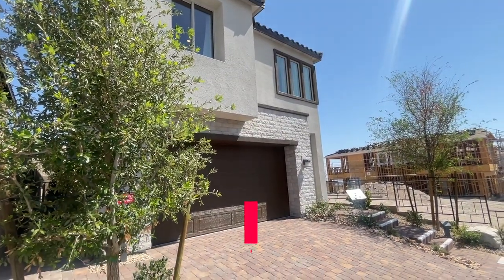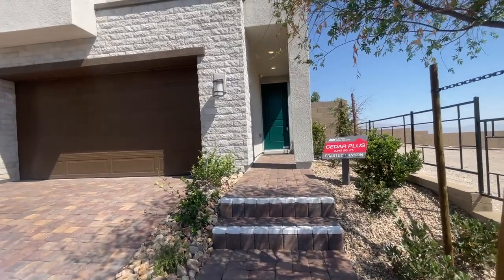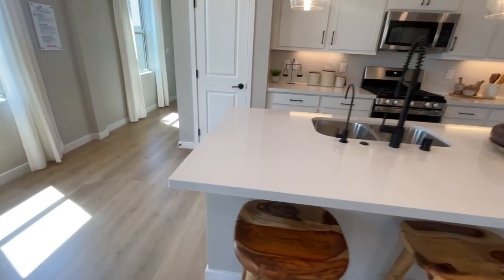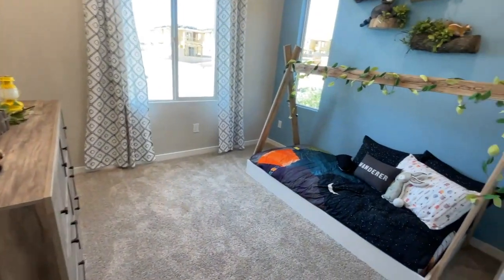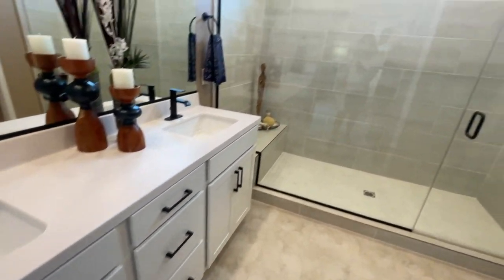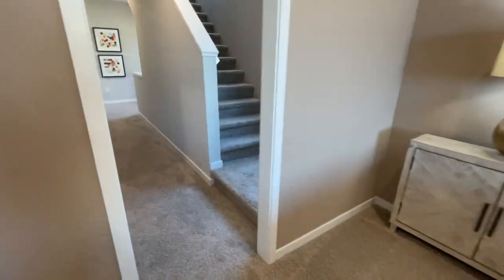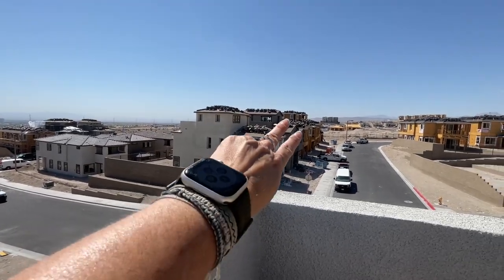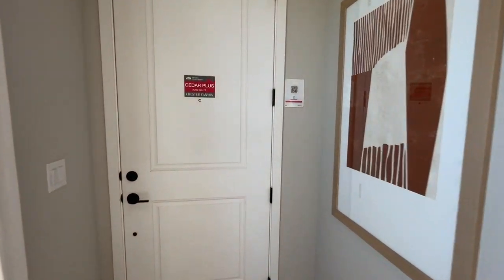Home for Sale Summerlin - Cedar Plus Model Starting at $615,900 - Crested Canyon Taylor Morrison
Cedar Plus Model Tour - Kestrel Village

Join me as a do a model home tour of the Cedar Model in Crested Canyon by Taylor Morrison.

Crested Canyon by Taylor Morrison is located in Summerlin’s Kestrel Village off of Lake Mead and the 215 in Las Vegas. This is a new two & three-story home collection with 6 different floorplans to choose from. Priced from the mid $500s.

CEDAR PLUS
4 beds + Loft
2 Full baths
2 Half Baths
3rd Floor Bonus Room
Outdoor Deck
2,242 sq. ft.

HOA FEES
$95 - Crested Canyon

Company: Home Realty Center
License #: 180246